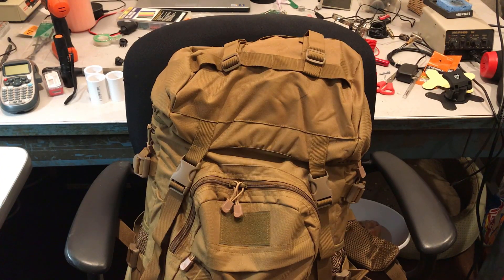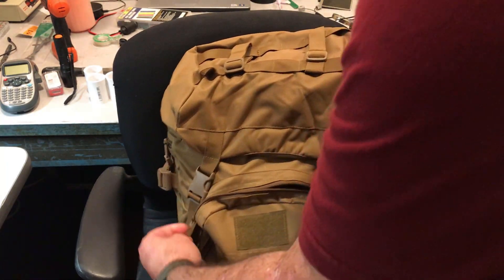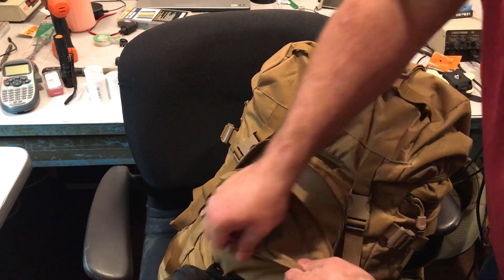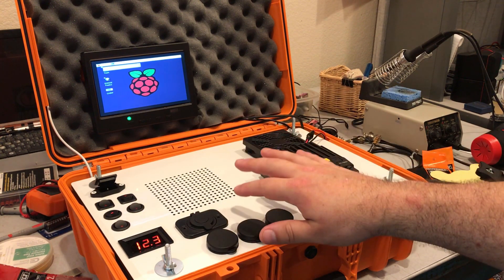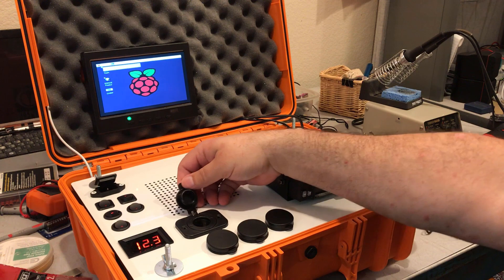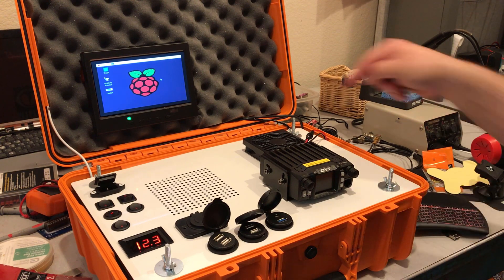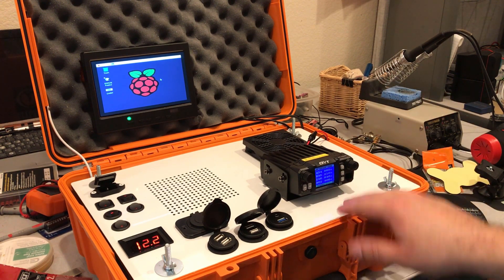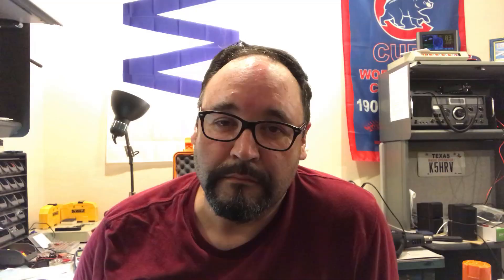NOW WITH PARTS LIST! - Ham Radio Go Box - My First Attempt To Build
UPDATE: Feb 2021 - Here is a link to the parts list for the Big Orange Box!

This is my first attempt to make a ham radio Go Box.  This is for 2m/70cm emcomm, primarily for ARES and Skywarn activities.